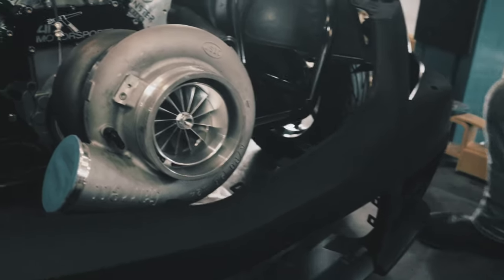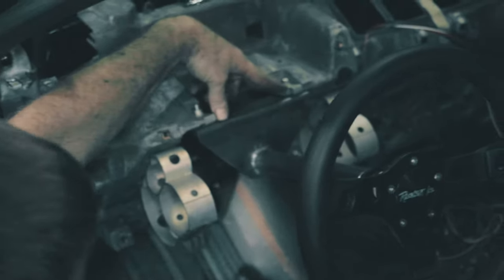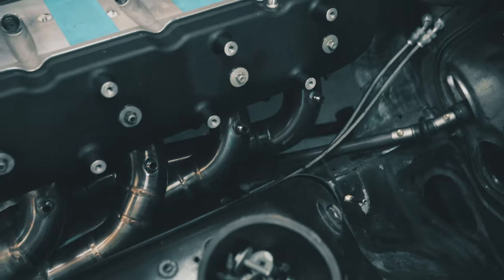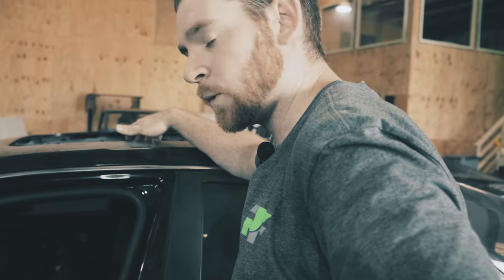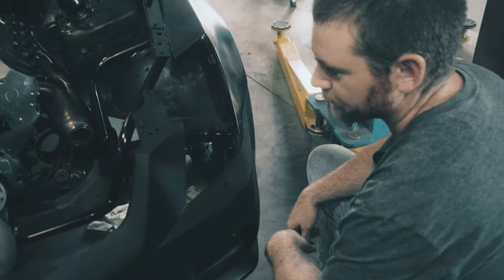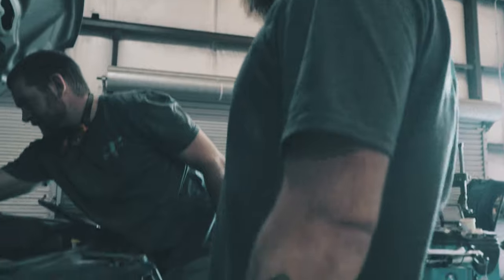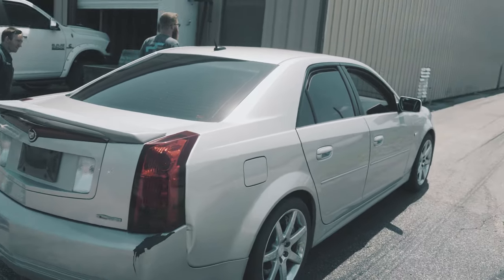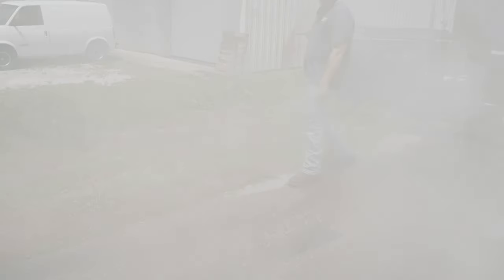CTSV Tube Front Update, Roll Cage, and Steering Column Fab - With Burnouts and Bald Eagles.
Finishing the tube front, 106mm Turbo mockup, Steering Column Fabrication, Roll Cage Fabrication CTSV Update, and some burnouts since it was 4th of July Weekend!